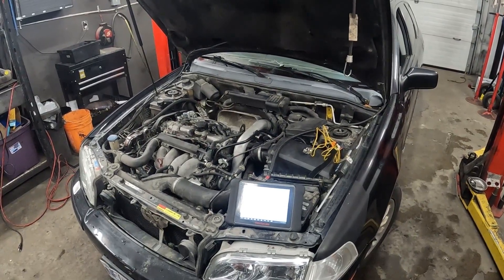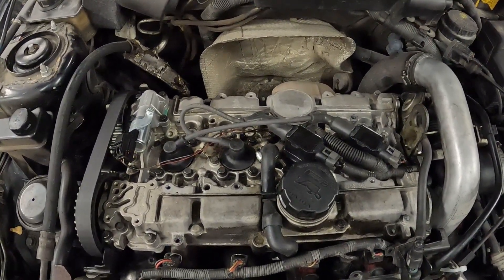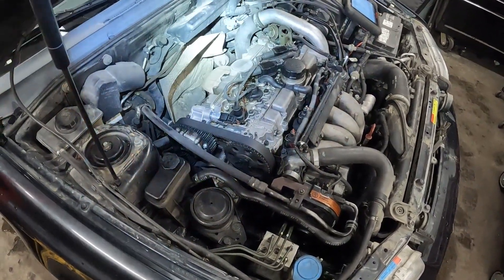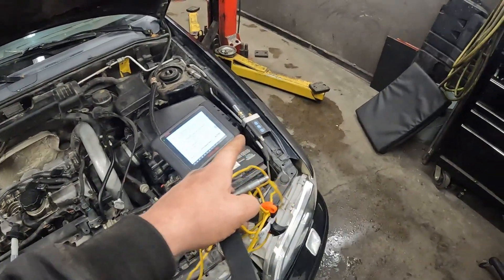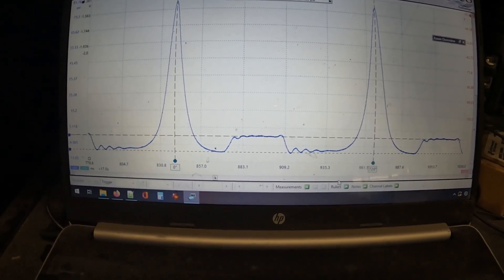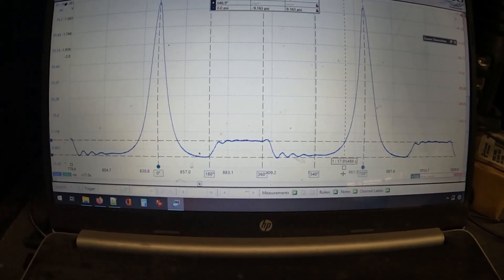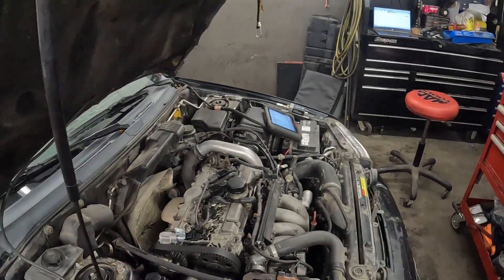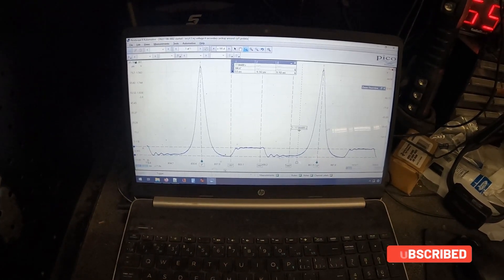2004 Volvo VC40 - P0014 & P0015 - How to check timing FAST & EASY with pressure transducer!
This Volvo had a lot of problems. Among others, it had the codes:

P0014 - 'B' camshaft position - timing over-advanced or system performance bank 1
P0015 - 'B' camshaft position - timing over-retarded bank 1

A quick check of the belt and it looks very oily. So has it jumped? Is it still in time? On this vehicle it wouldn't be difficult to check physical timing marks. Some vehicles ARE difficult to check though. Rather than spending the time pulling stuff a part to physically check we can drop a pressure transducer in with no more effort than removing the spark plug! Not only can you see valve timing but you get all kinds of other information related to the mechanical operation of the engine!